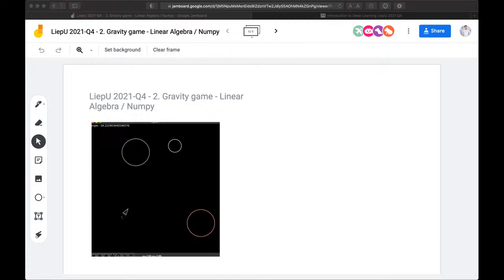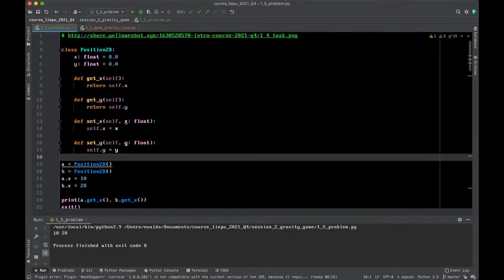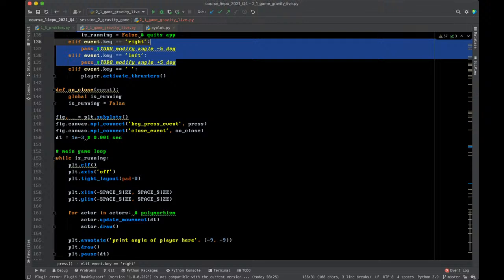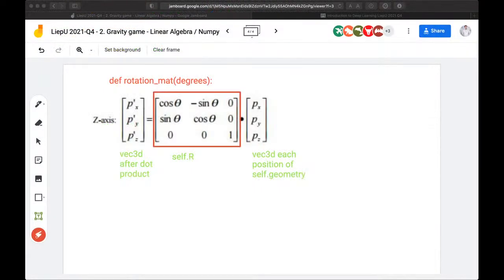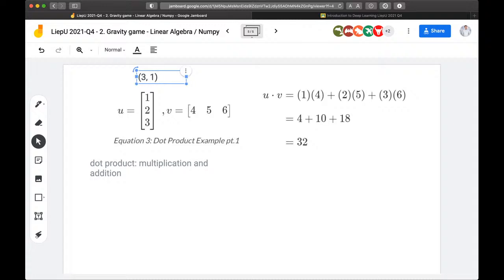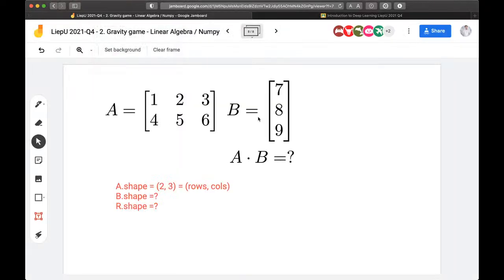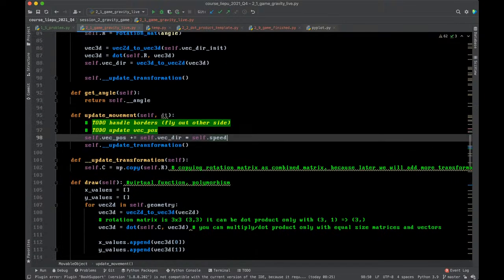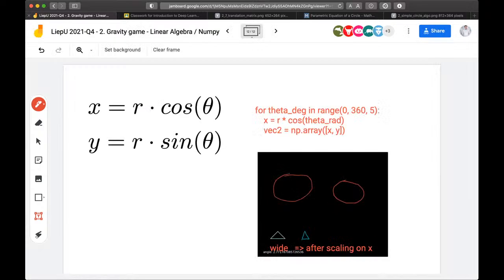LiepU 2021-Q4 - #2 - Linear Algebra / Numpy